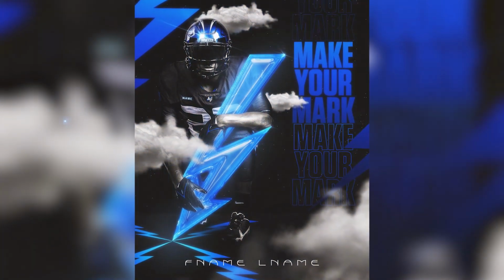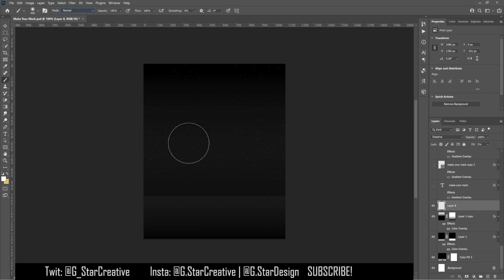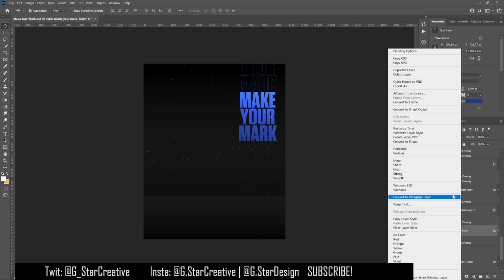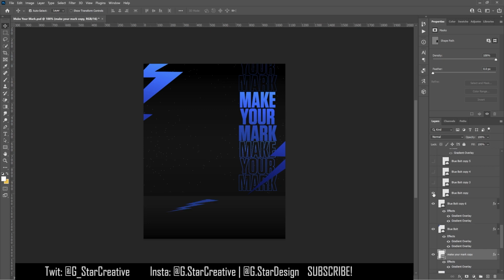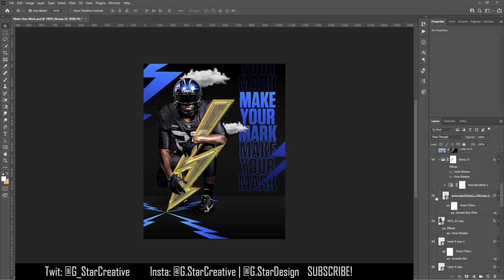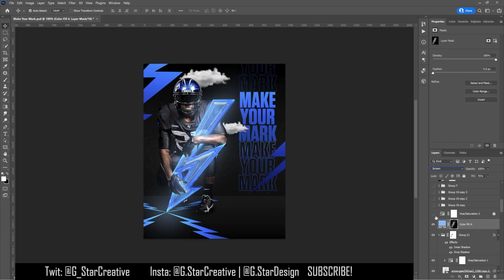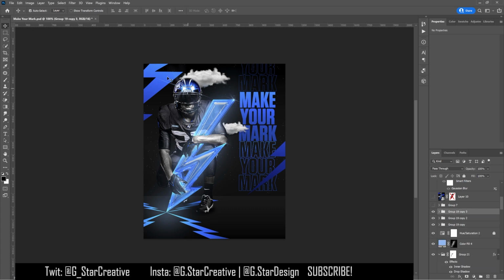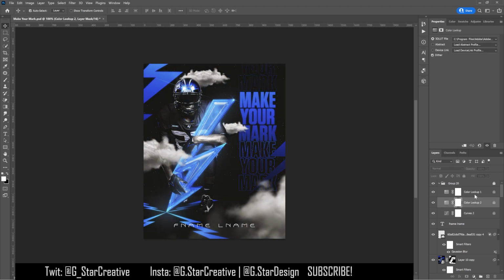Make Your Designs POP!🔥 | Graphic Design Tips/Breakdown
In this video I break down a recruiting graphic I made for Air Force Football. I show you a few ways to make your designs pop using simple techniques!